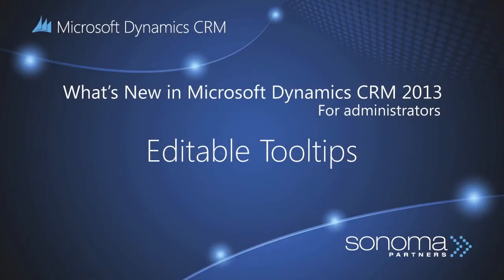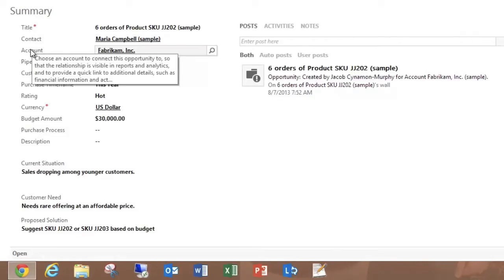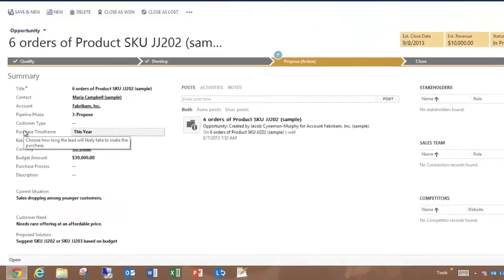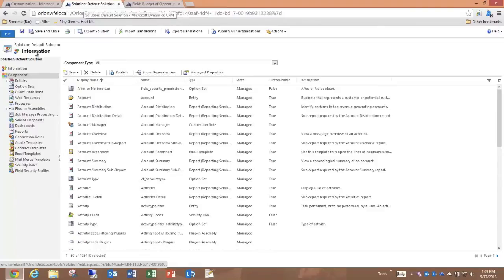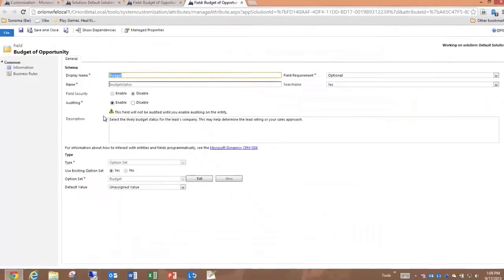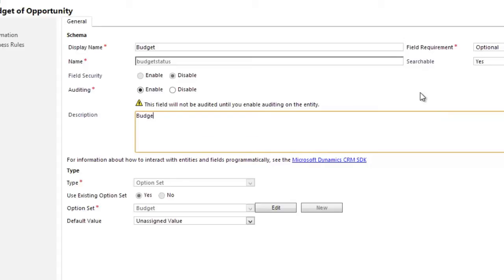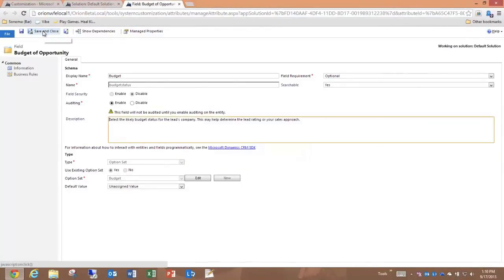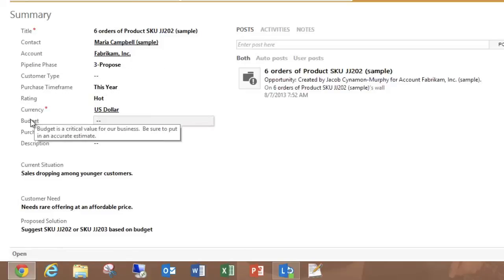Microsoft Dynamics CRM 2013 for Editable Tooltips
Microsoft Dynamics CRM 2013 is bringing administrators the ability to put help tips right where users benefit the most - at the form fields themselves.  The new editable tooltips let admins set short messages to display when a user hovers (browser) or taps (mobile) on a field label.  Using the Description field of the data field, admins can populate tips, hints, or suggestions to display to the end-user, making the CRM system easier for your employees to use.

In the video, we'll see how the tooltips show up on the form and where we go to configure them.